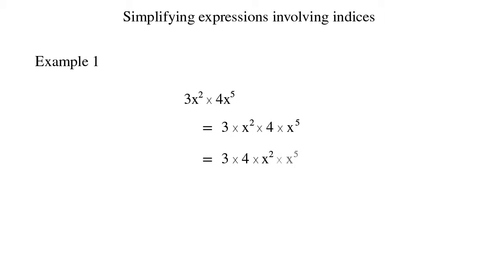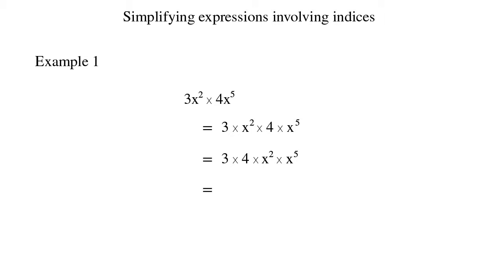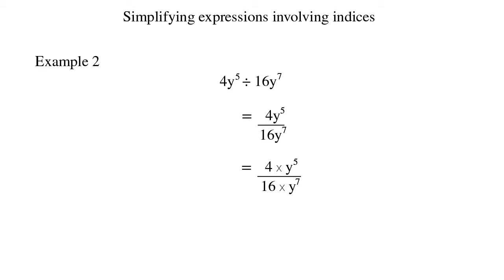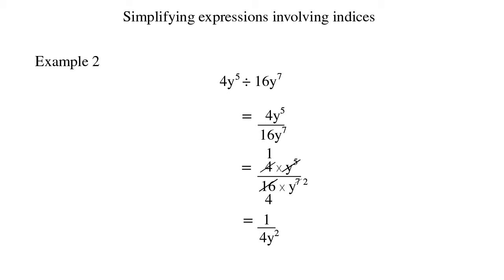Maths solutions. Indices - simplifying expressions involving indices